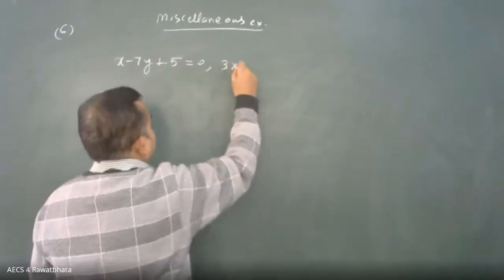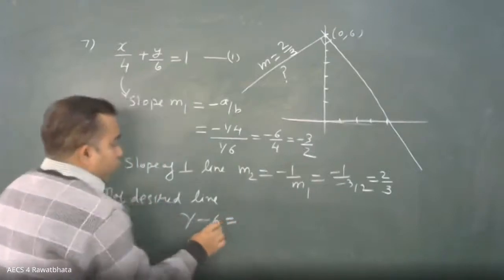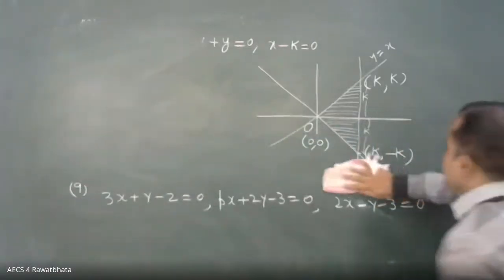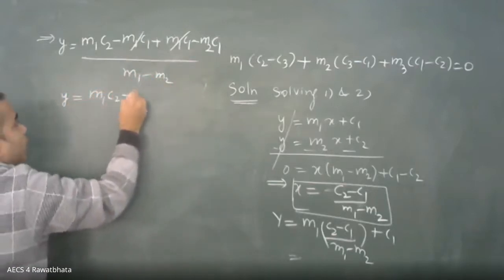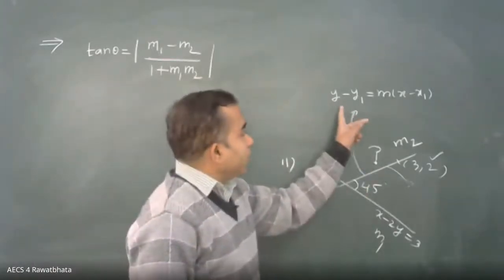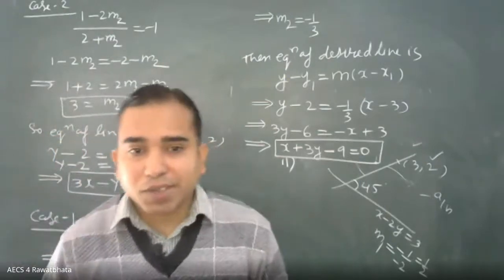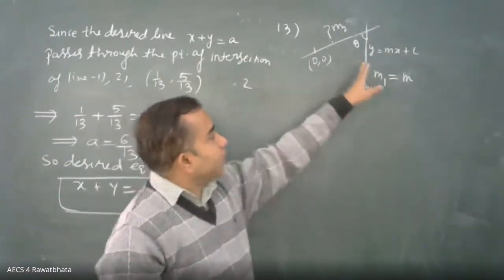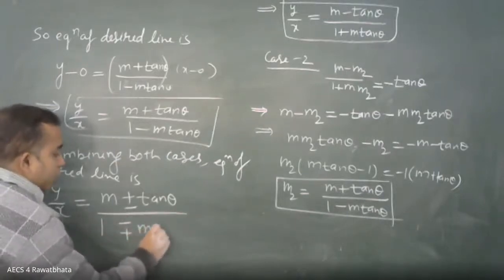Class XI Mathematics Ch.10 Straight Lines Miscellaneous Exercise